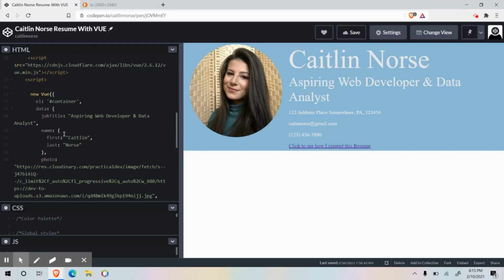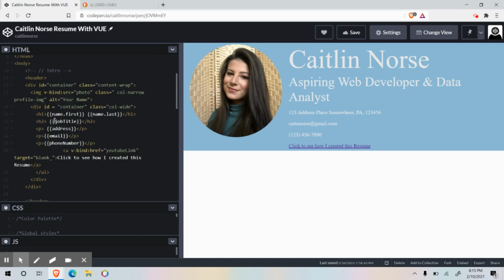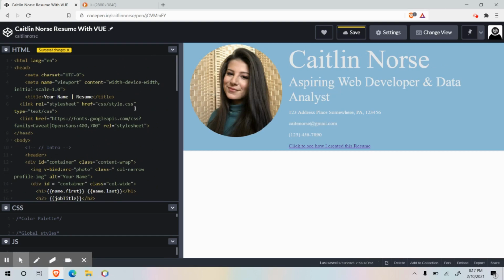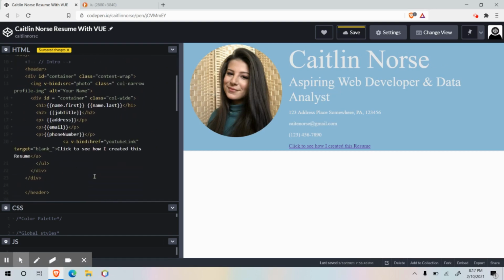Vue Basics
I go over a very basic component created using Vue.js.